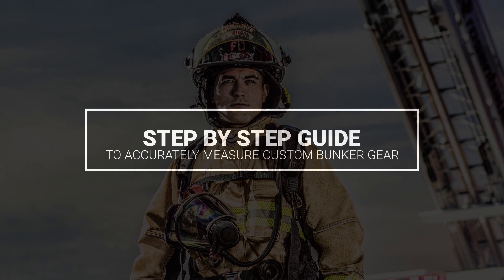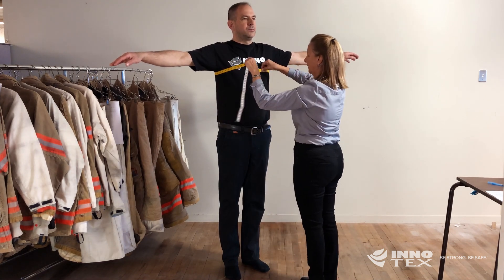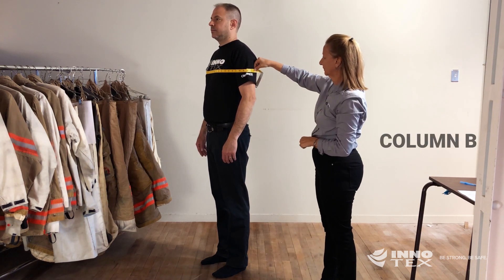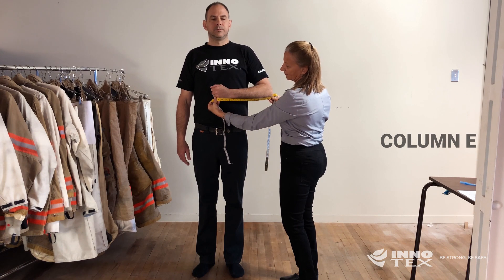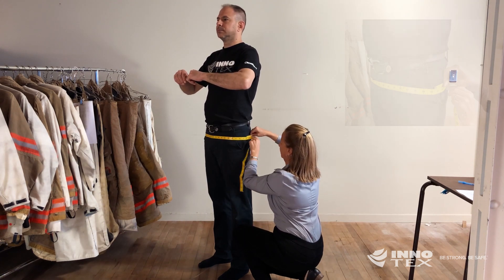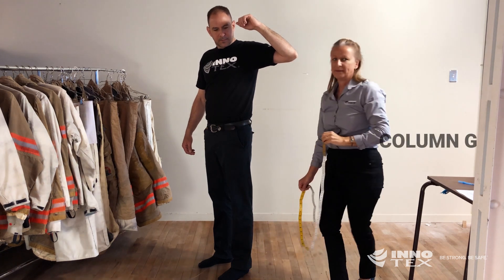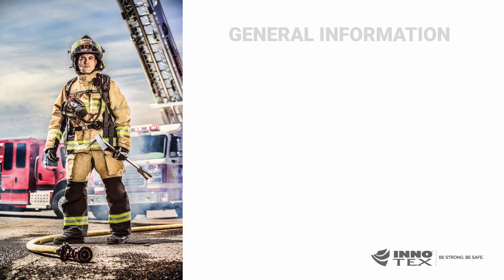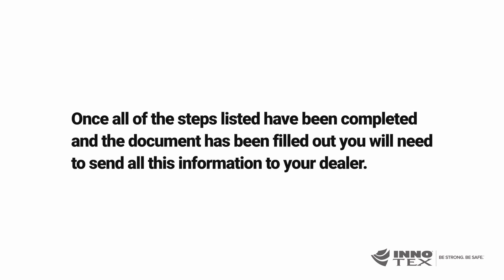INNOTEX® – Determining Size With a Measuring Tape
This video will help you determine a firefighter’s turnout gear size using a measuring tape.